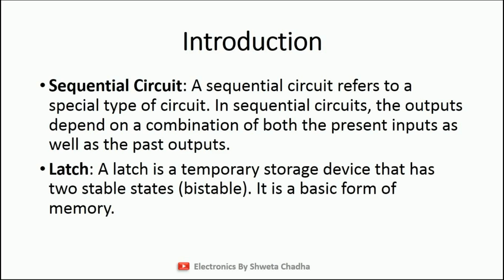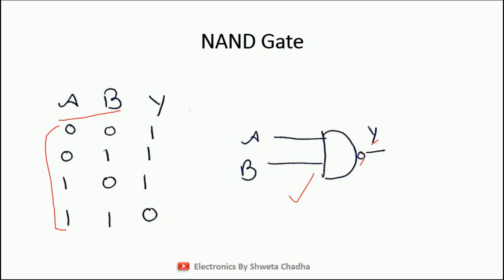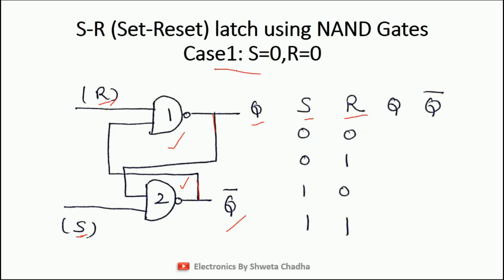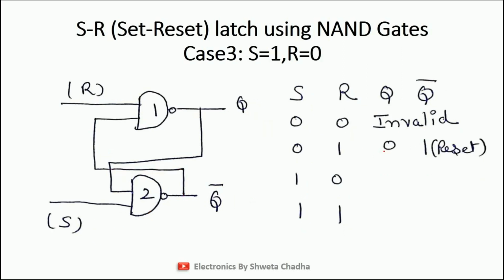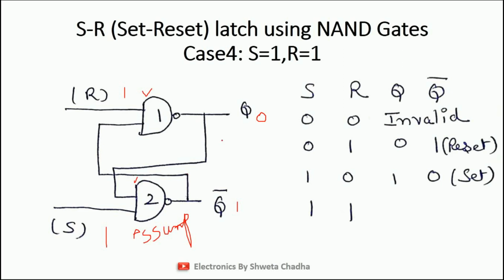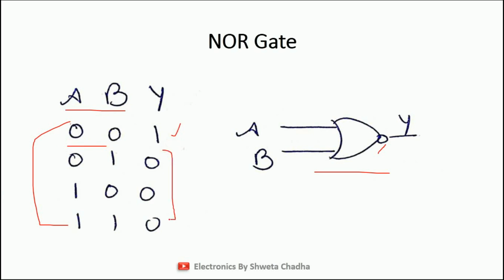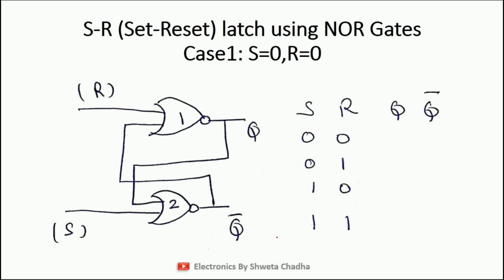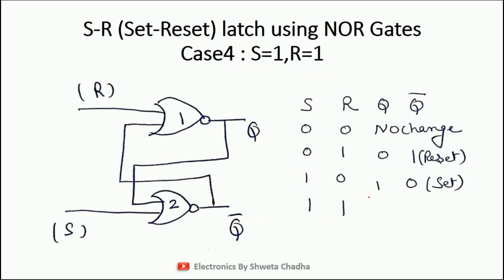Latches (Using NAND and NOR Gates)